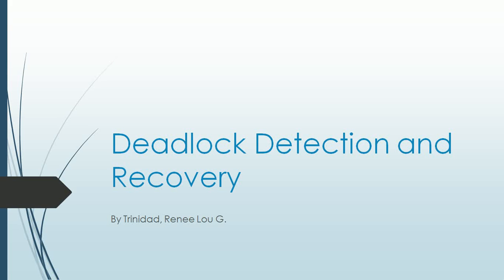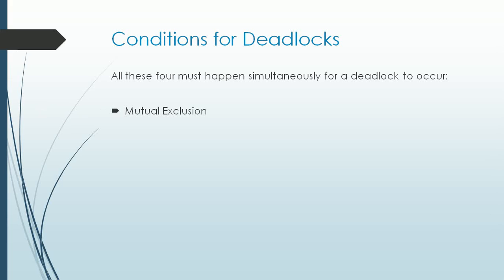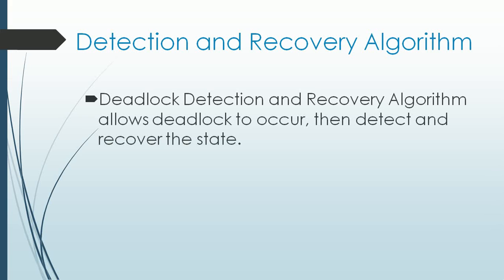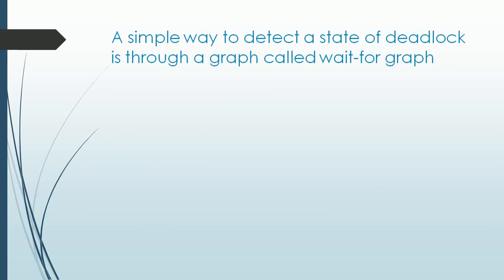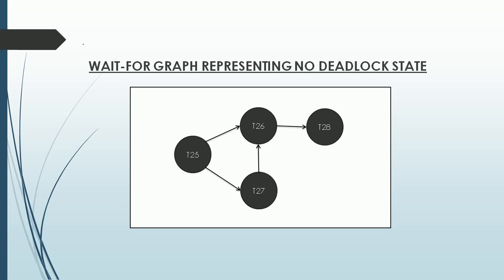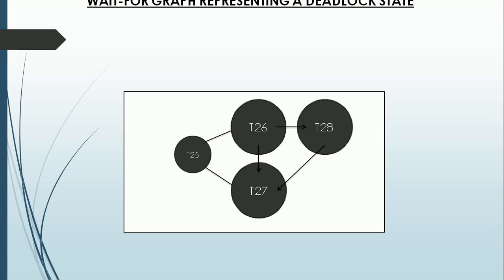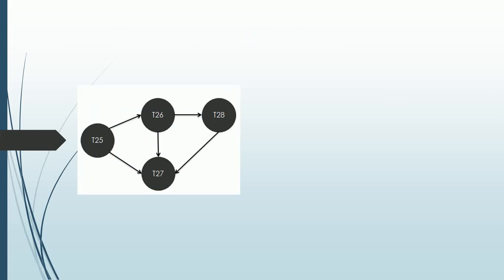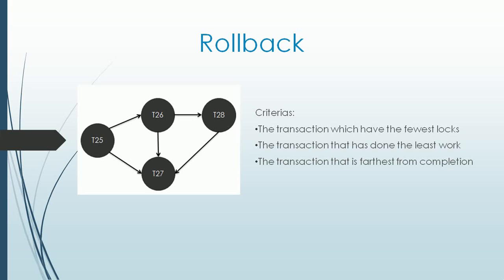Deadlock Detection & Recovery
Project in IT154L by Renee Lou Trinidad
BC1